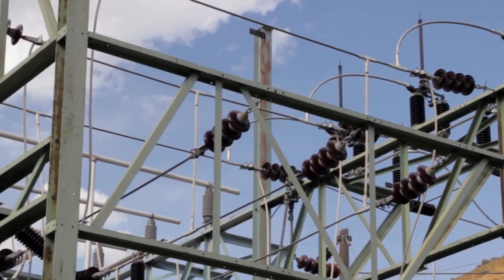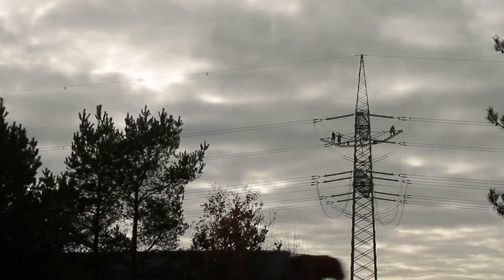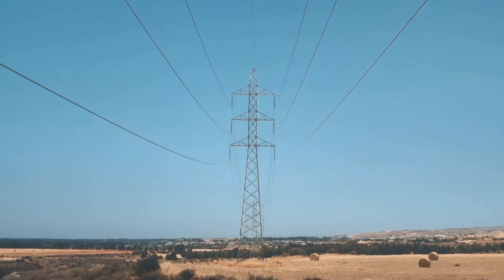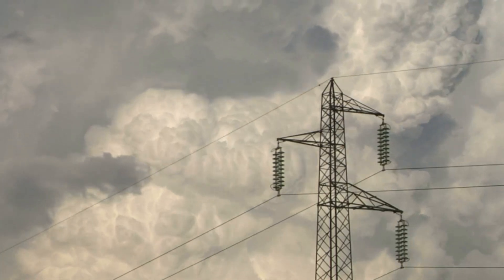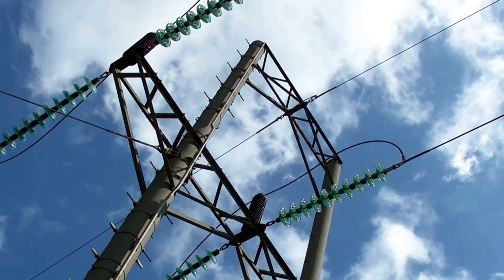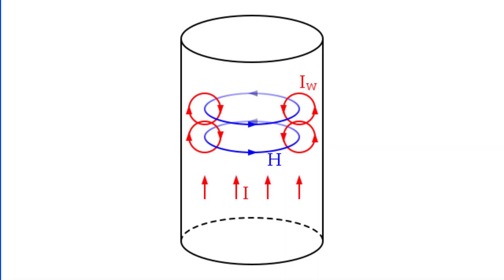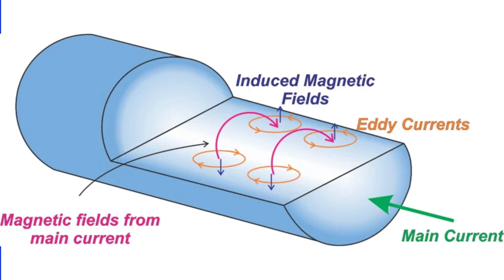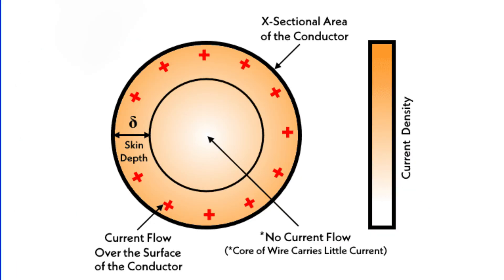What is Skin Effect in Power Transmission Line?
In this video, we delve into the fascinating topic of the skin effect in transmission lines. We discuss its causes and thoroughly explore its impact on AC systems. Understanding the skin effect is crucial for anyone interested in electrical engineering or power systems. Watch this video to gain in-depth knowledge and insights into this important phenomenon.

OUTLINE:

00:00:00 Introduction to the Skin Effect
00:00:25 Understanding the Skin Effect
00:00:56 Implications of the Skin Effect
00:01:27 Skin Effect in AC Systems
00:01:55 Causes of the Skin Effect
00:02:22 Faraday’s Law and Eddy Currents
00:03:03 Problems of Skin Effect
00:03:20 How to reduce Skin Effects?
00:04:36 Summary